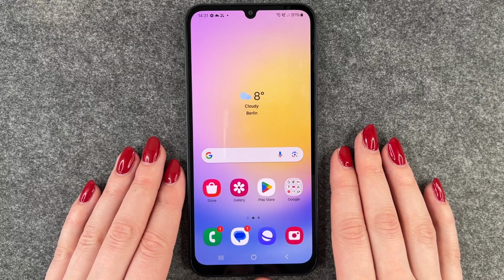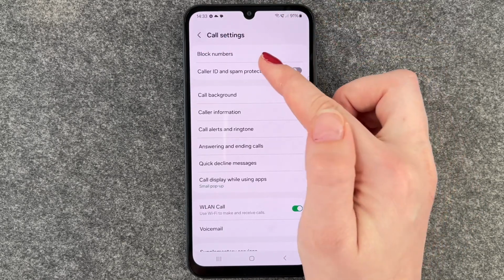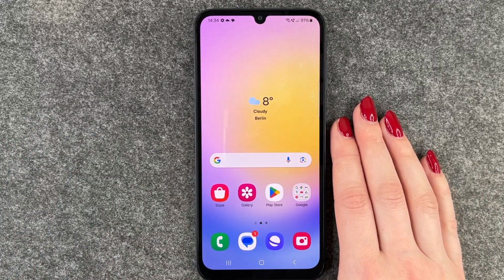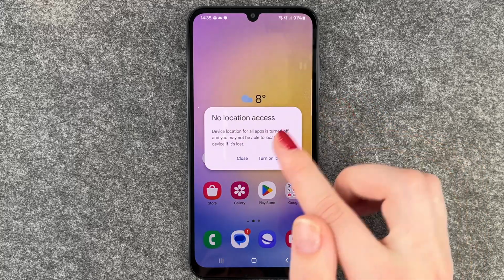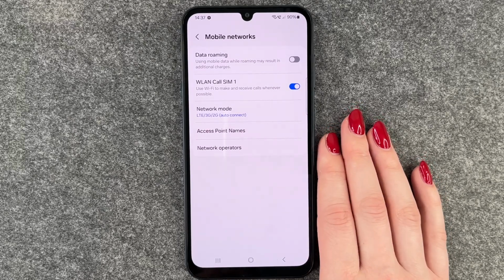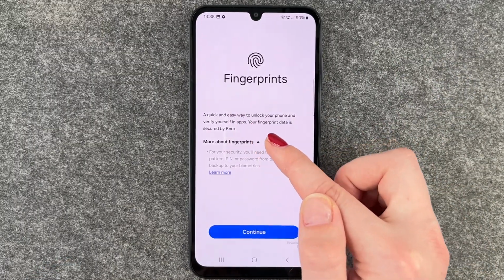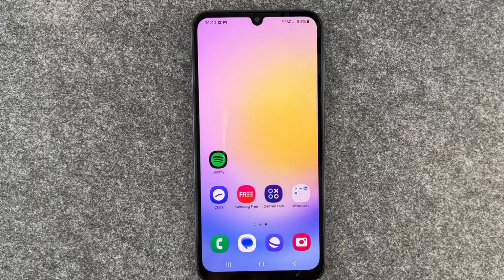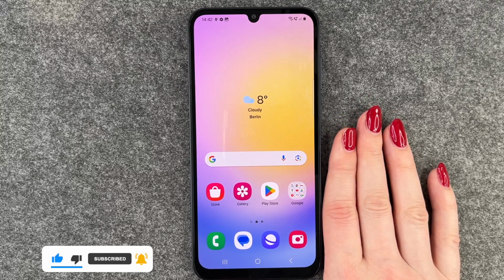Samsung Galaxy A25 5G Tips and tricks for your start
Do you have the Samsung Galaxy A25 5G and want to know some tips and tricks about your new device? In this video we will show you how to get started with your new Samsung Galaxy A25 5G.